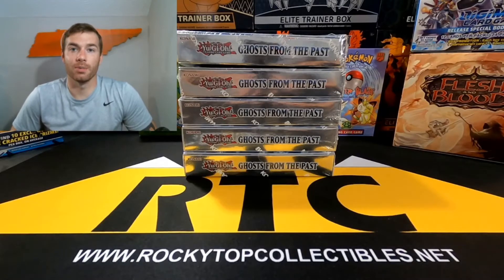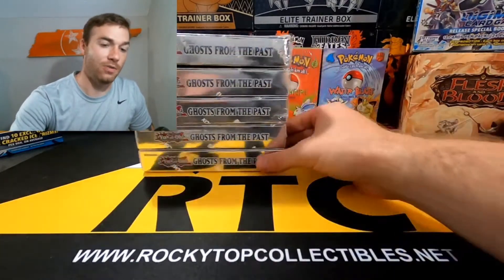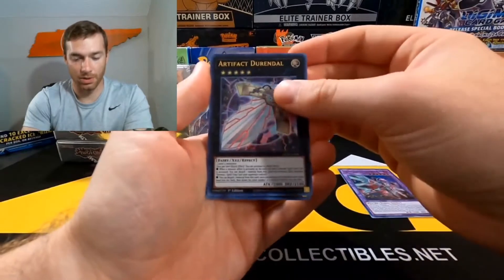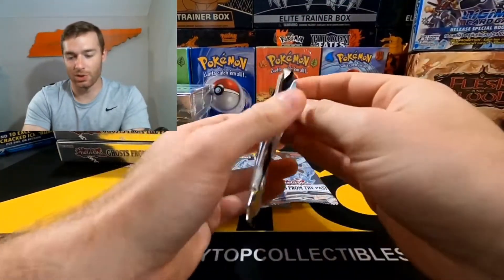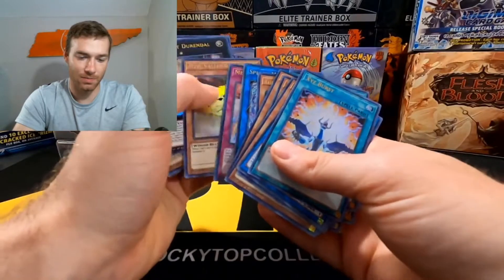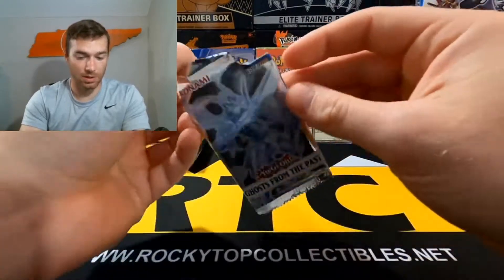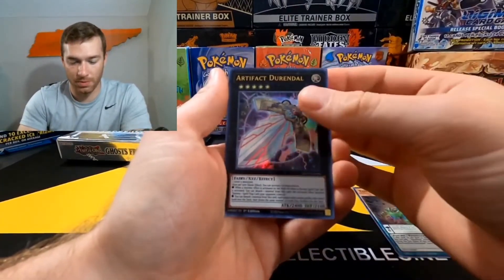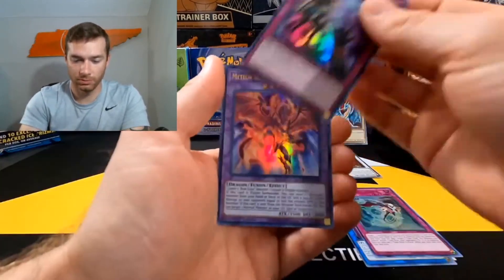GHOST HUNTING! Yugioh Ghost from the Past Opening!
Will we ever pull a Ghost Rare?!

Ebay Store

Shipping: I use Stamps.com. Use this code to sign up, C-GZHN-CWF, and you will get a $100 offer which includes a digital scale and $45 in printing credits.